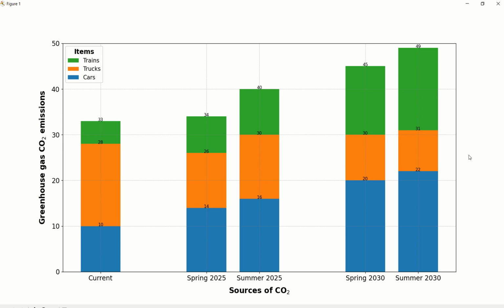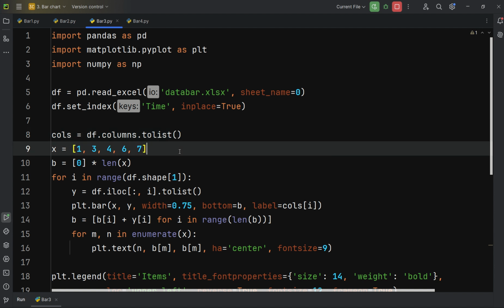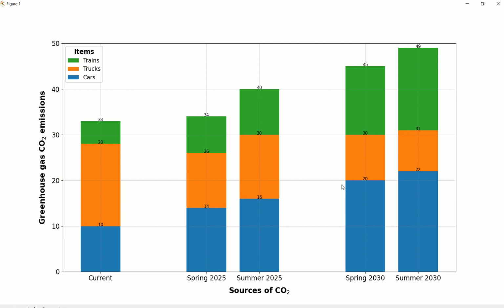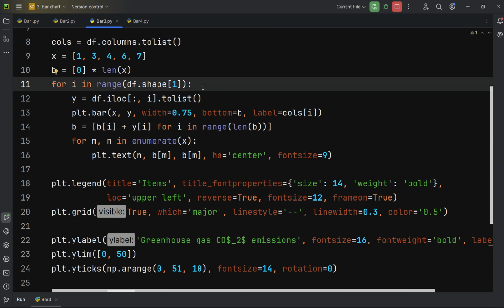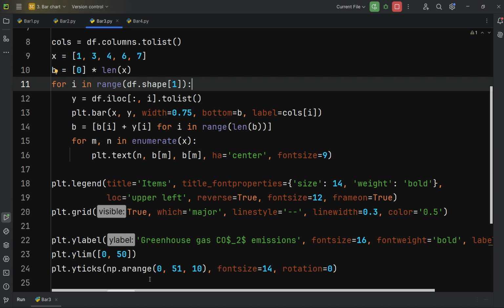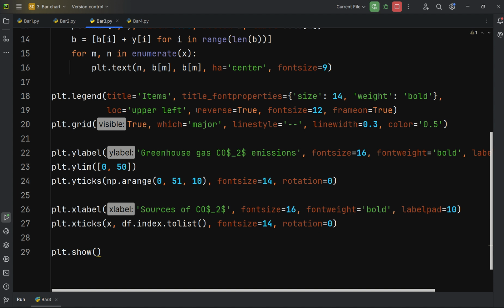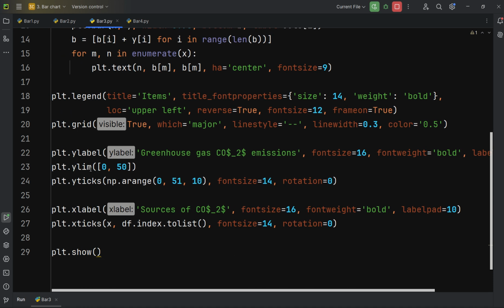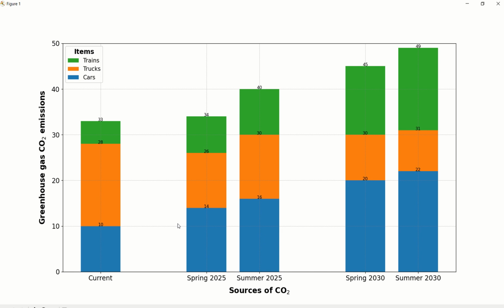Grouped stacked bar chart in matplotlib in Python.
I show how to create grouped radar chart in matplotlib in Python. And, we will put corresponding values on top of each bar.

Link to my Github to access the codes, data file and additional information: